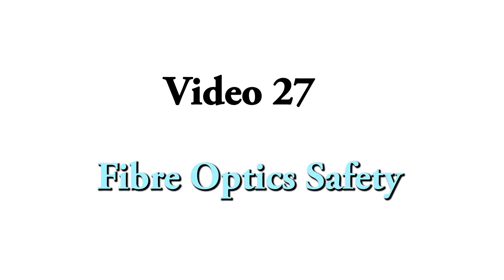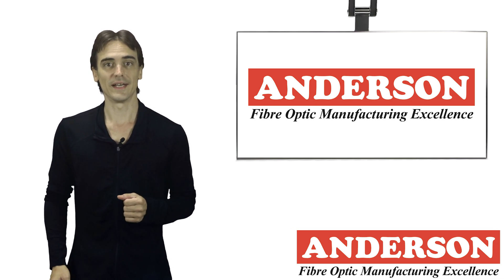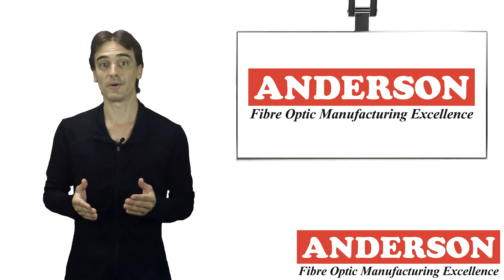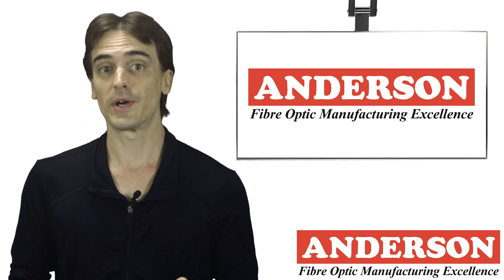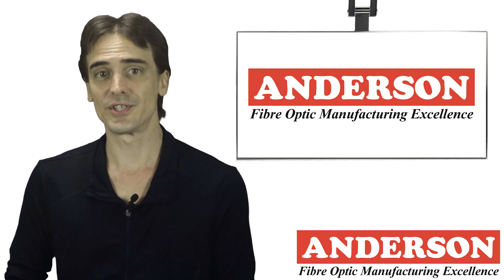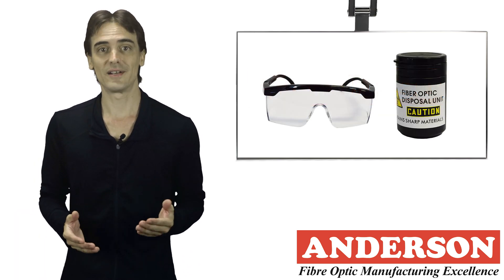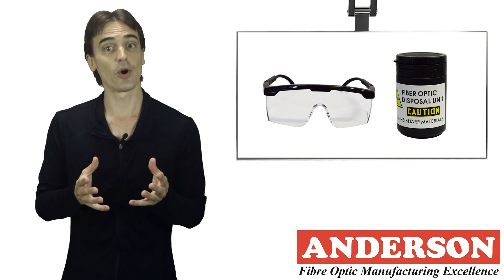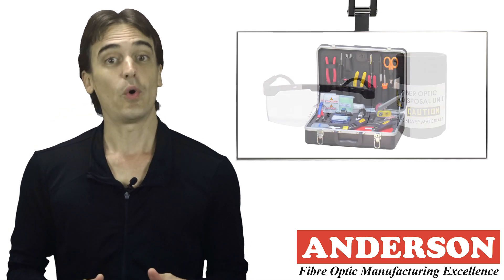Fibre Optic Safety - Anderson Corporation Fibre Safety | 2021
Fibre Optic Safety is such an integral aspect, it is important to know how to protect yourself and prevent any possible damage.